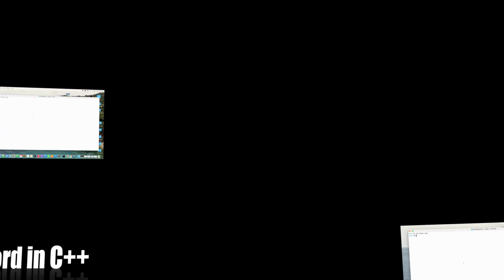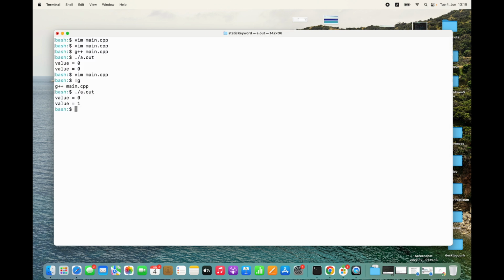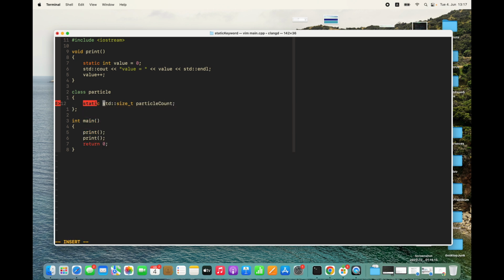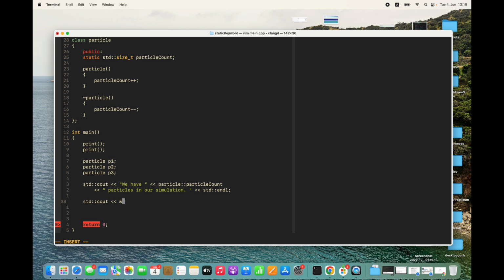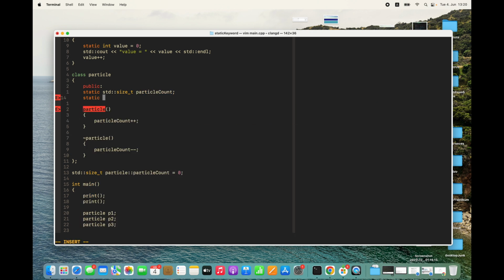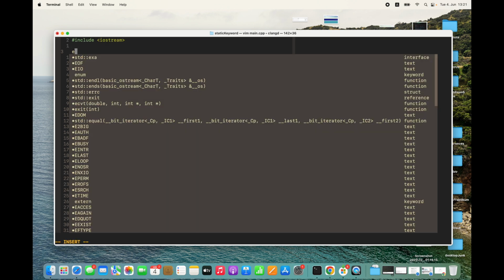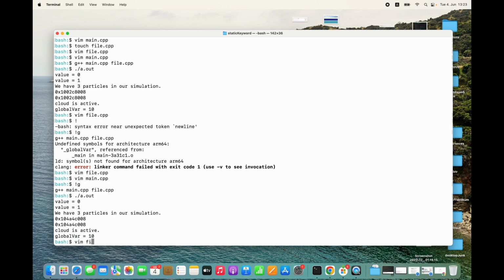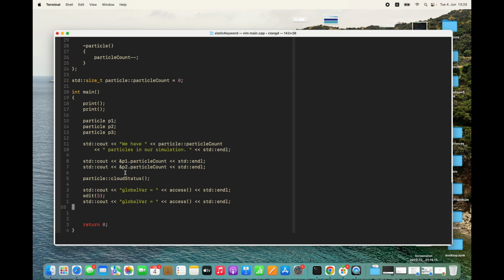Learning by doing :: C++ -- Static Keyword in C++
This video is part of the new series called "Learning by doing :: C++" which is dedicated to random topics in C++. Here we talked about static keyword in C++ and its effect in different contexts whether it is used to define a variable in a local scope, to define data members or member functions(methods) in a class and to define a global variable in a translation unit.
P.S. check if the program can correctly see how many particles are inside our simulation by heap allocation of a particle : particle* p4 = new particle();
            std::cout &lt&lt "We have "  &lt&lt particle::particleCount
      &lt&lt " particles in our simulation."  &lt&lt std::endl;
     delete p4;